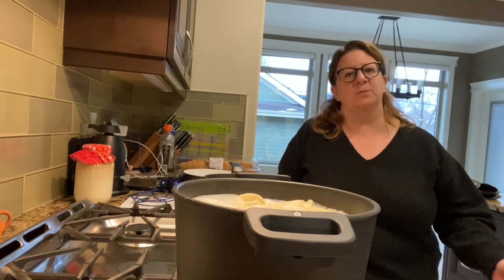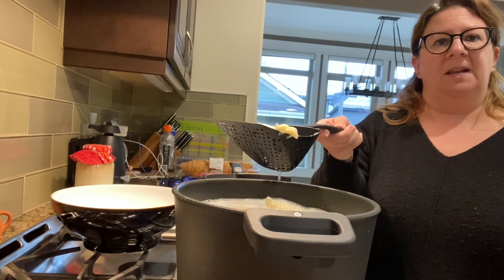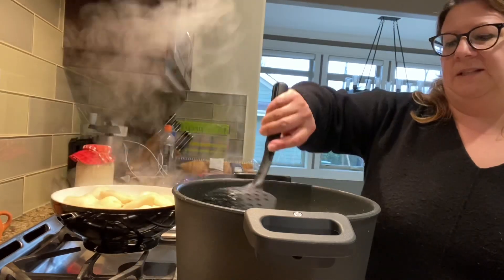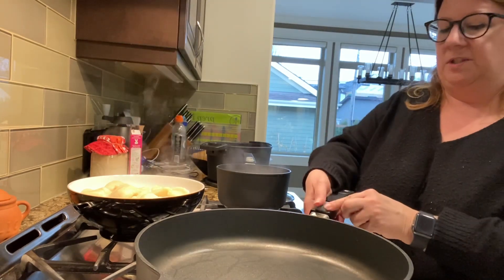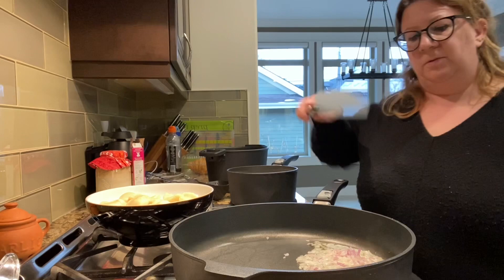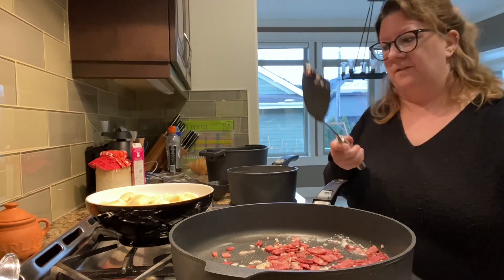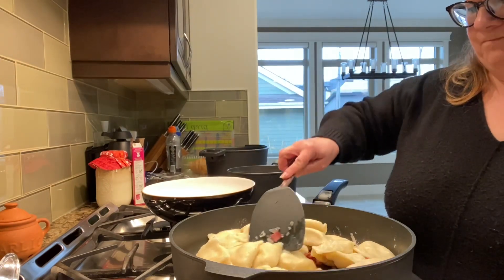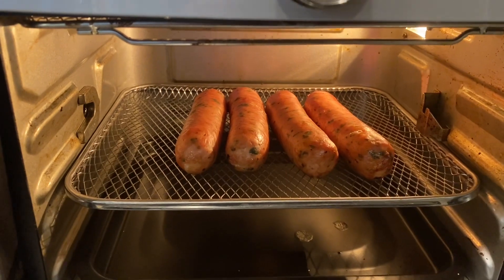Pierogies in the multipot